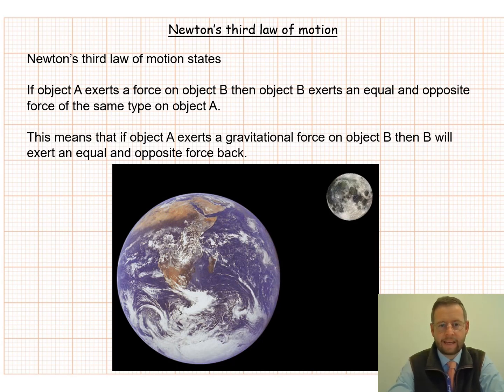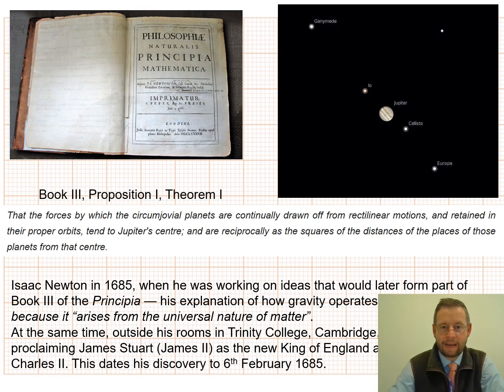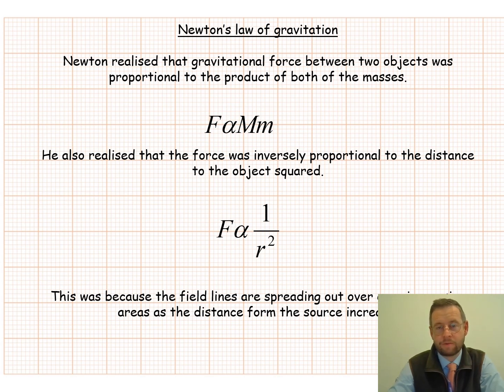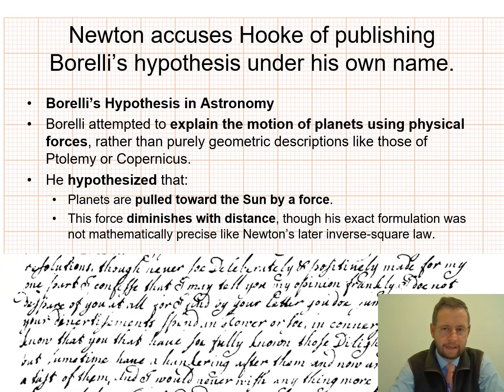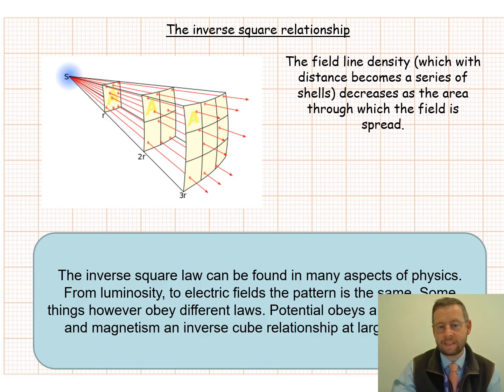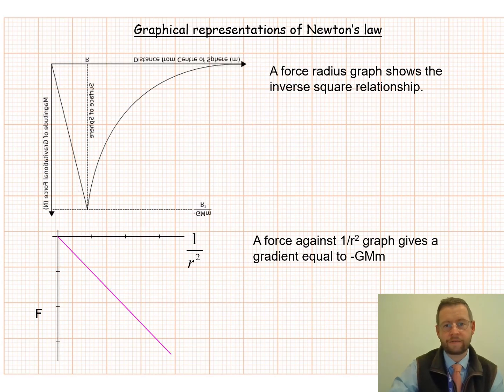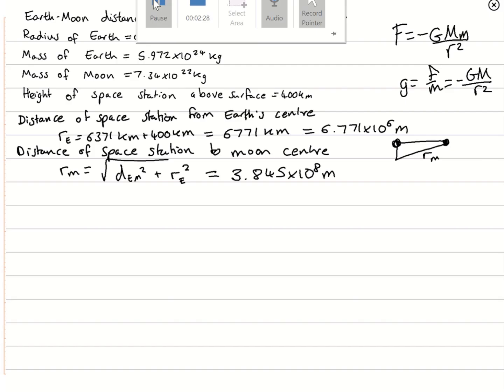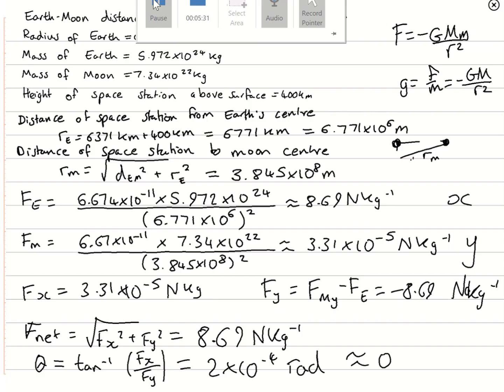18.2 Newton's law of gravitation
Join award-winning science educator Dr David Boyce for a clear, insightful exploration of Newton’s Law of Universal Gravitation. In this lesson, we take the time to understand how the law truly works - not just as a formula, but as a physical interaction fully aligned with Newton’s Third Law of Motion.

We break down the formulation of the law, examine how Newton developed it, and explore the fascinating priority dispute with Robert Hooke over the inverse-square idea.

To conclude, Dr Boyce demonstrates how vector addition allows us to tackle more challenging gravitational problems, including three-body force situations, giving you the tools to approach complex questions with confidence.

Perfect for A-level Physics students seeking depth, clarity, and historical context.